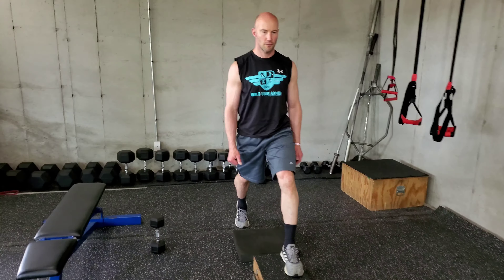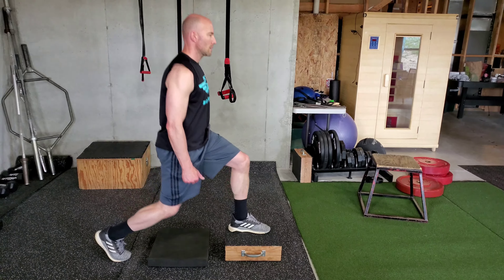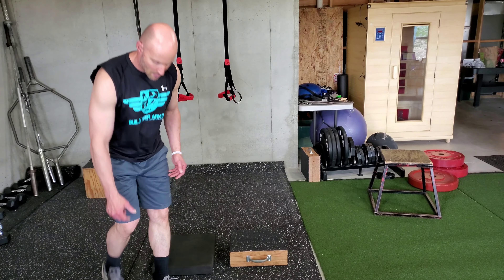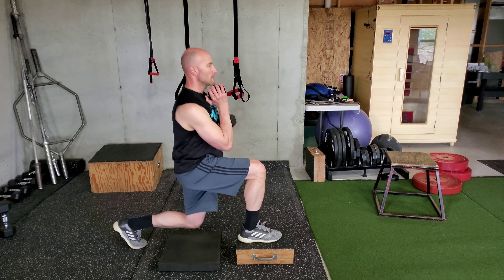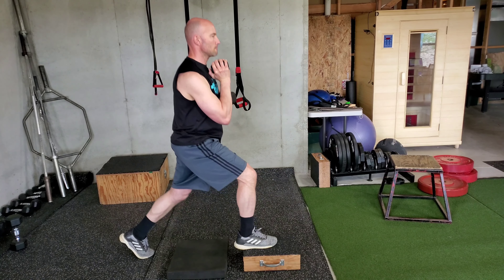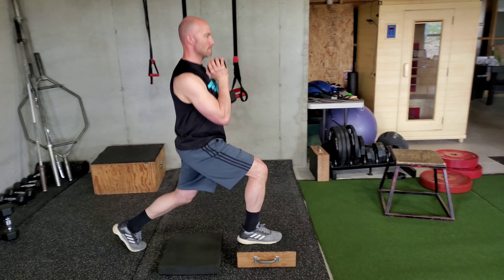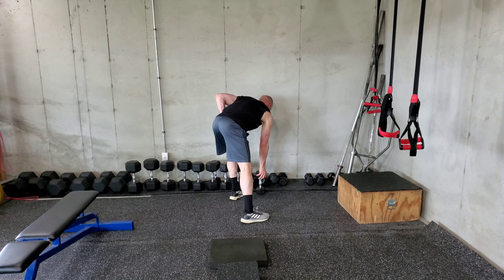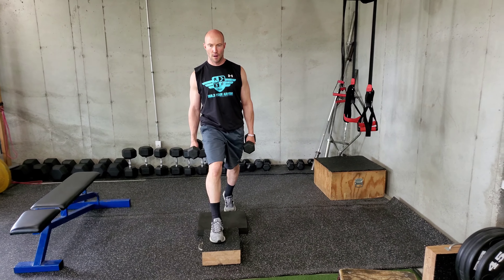Front Leg Elevated Split Squat (bodyweight, goblet, dumbell)